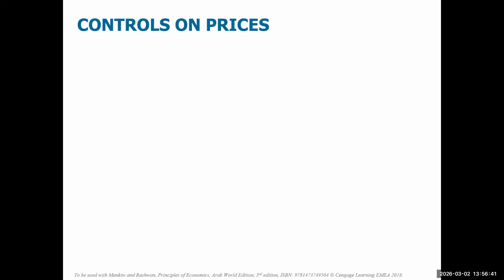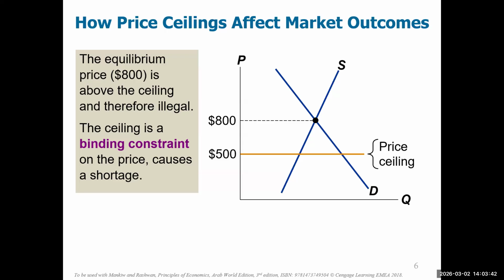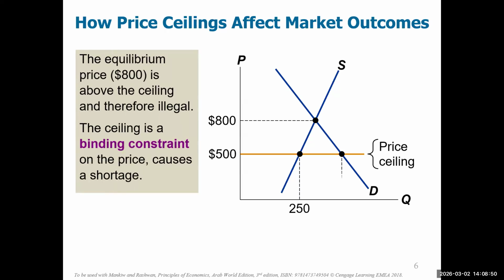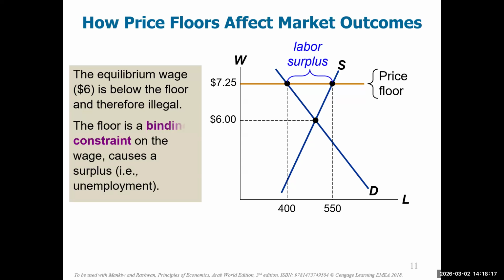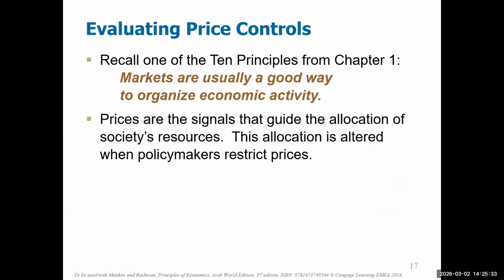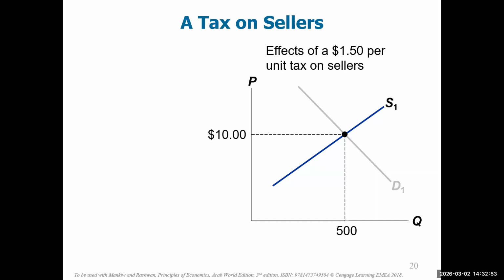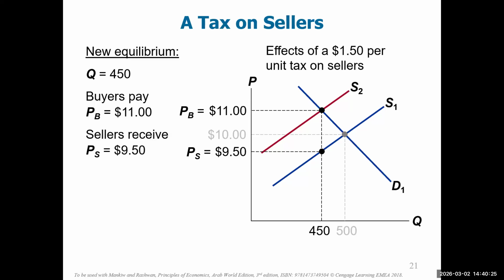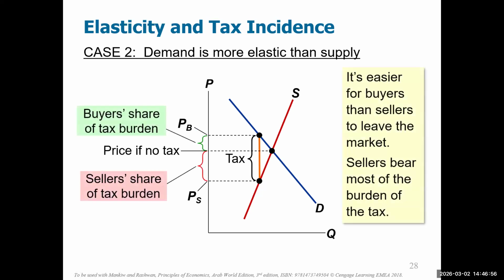Week 6 Female Section Recording